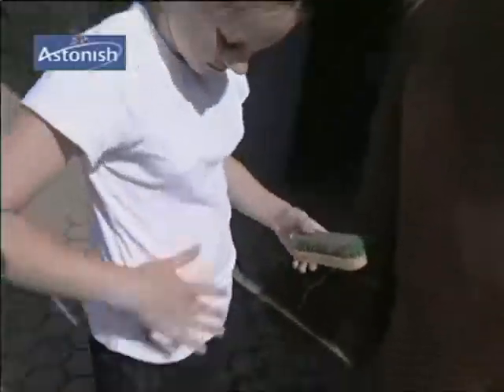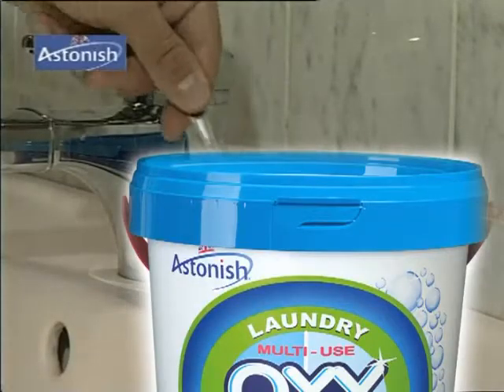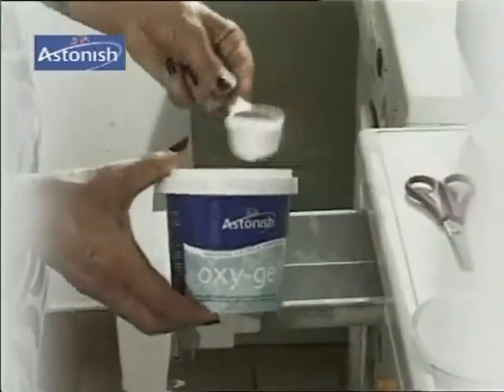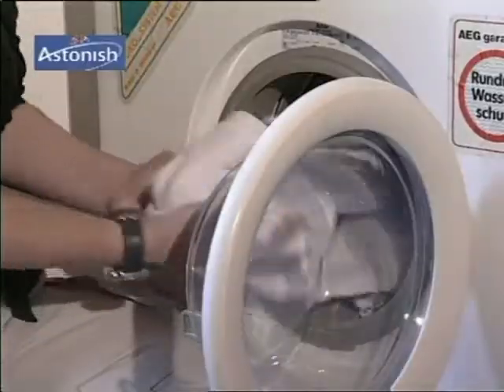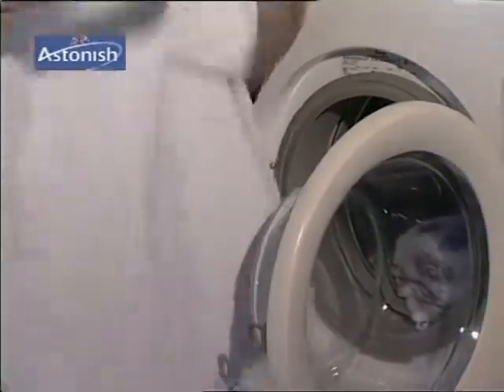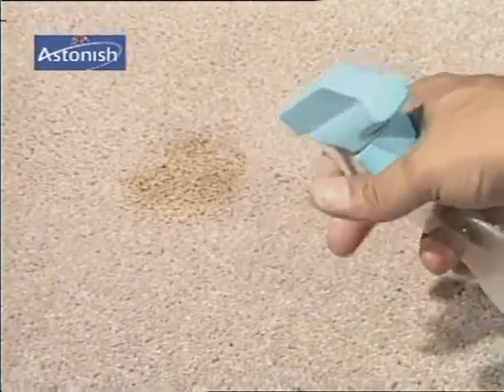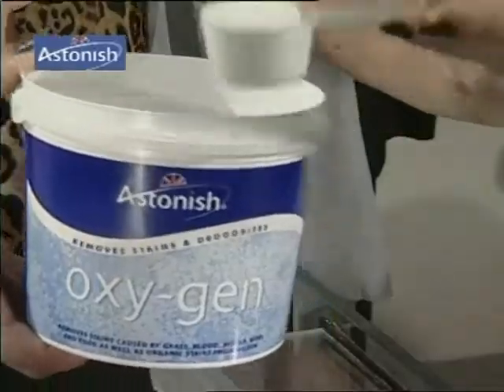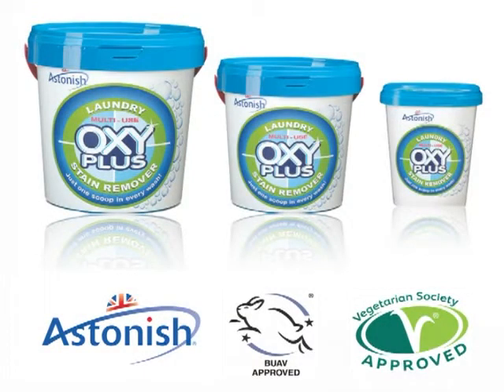Astonish Laundry multi-use Oxy Plus stain remover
Oxy-plus is a powerful oxygen based cleaning agent that effectively removes stubborn stains and unpleasant odours. Oxy-plus can be used throughout the home, both indoors and out.
CLEANING;
everyday laundry,baby clothes, tablecloths, net curtains, sports clothes, towels and tea towels.
SOAKING;
Heavily soiled laundry, rubbish bins and drains, sleeping bags and tents, Teak and fibreglass boats, coffee machines, juicers.
STAIN REMOVAL;
Furniture upholstery, covers and curtains, carpets (nylon only), children's toys and dolls. tiles and grouting, wood fencing/decking, other food and drink stains.